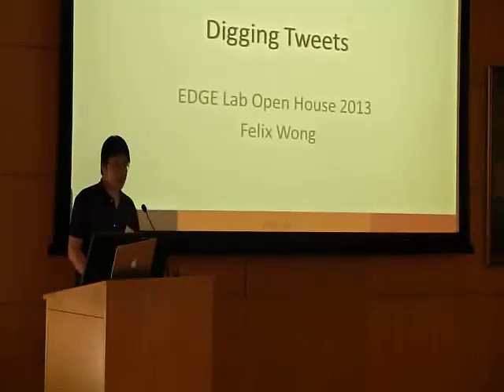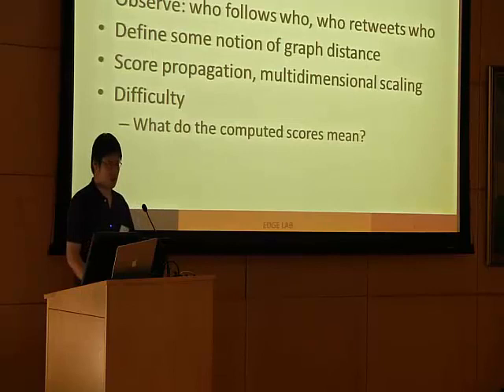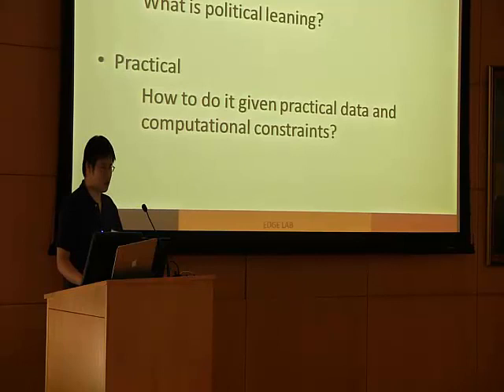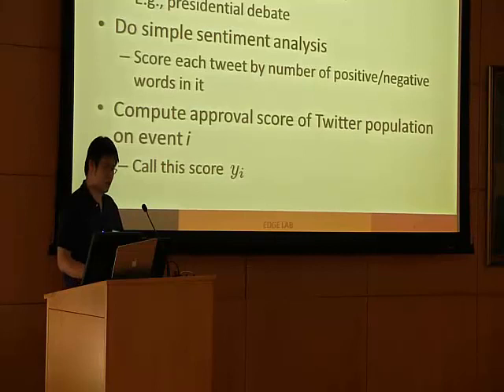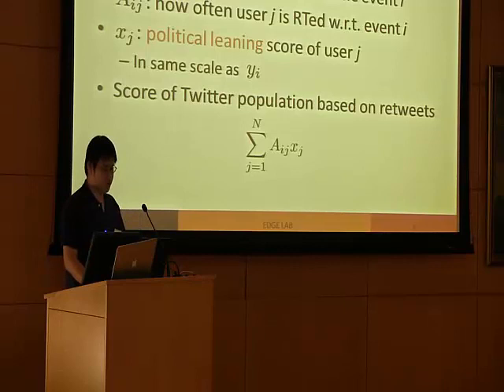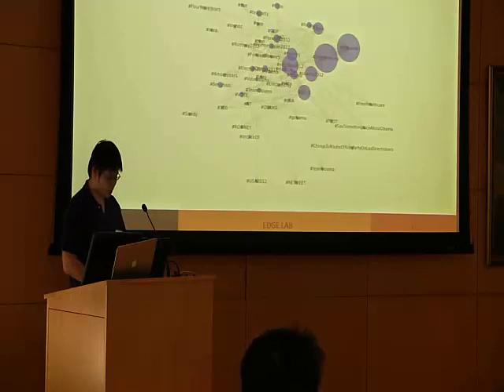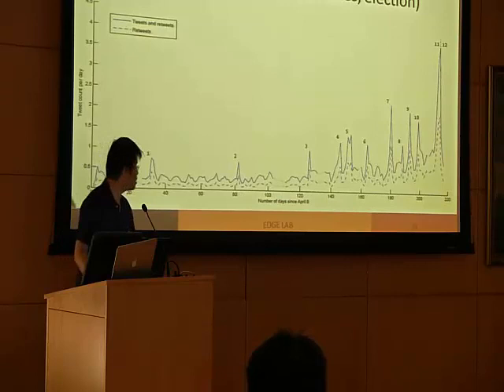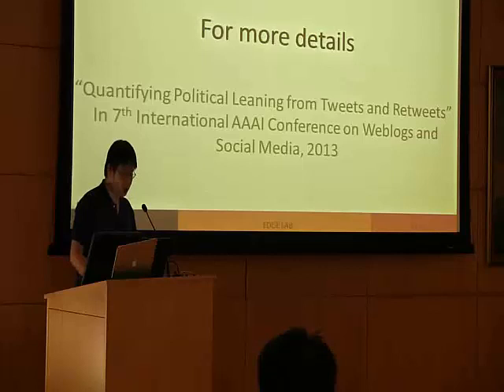Open House 2013: Digging Tweets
Speaker: Felix Wong, Princeton EDGE Lab

Presentation slides can be found at scenic.princeton.edu/openhouse2013/program.html.